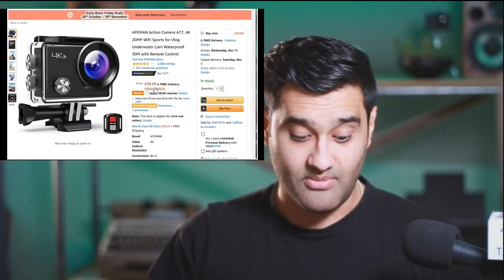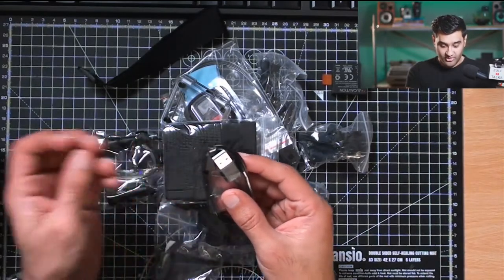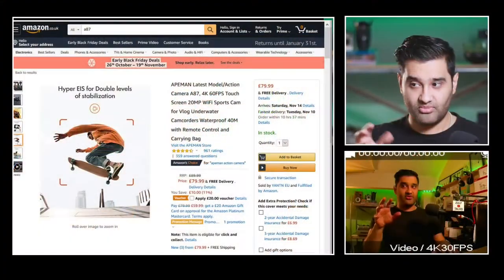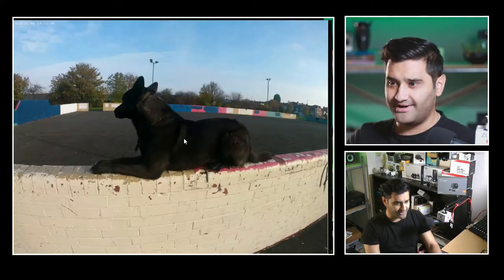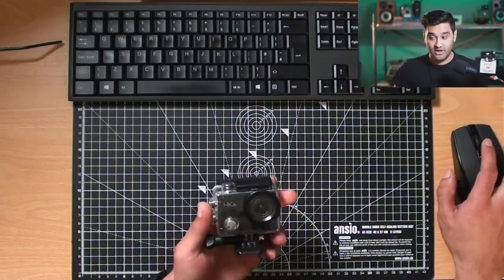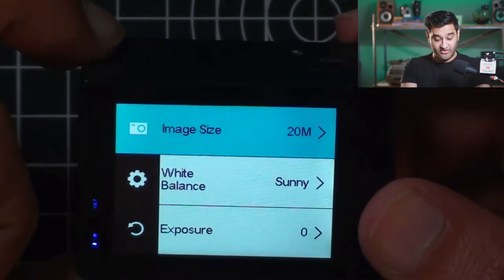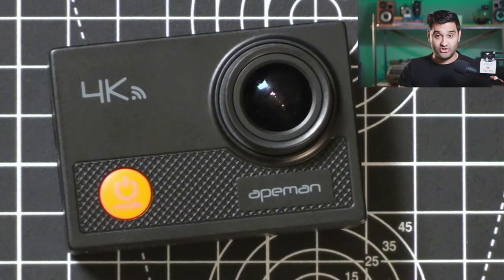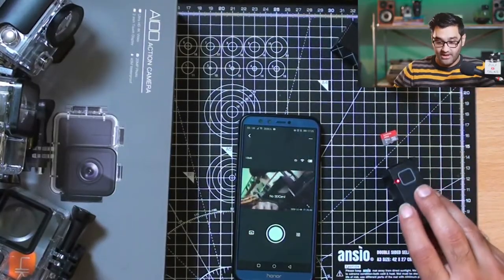Apeman A77 4k Action camera full test and review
Get a free link to my resource list, which includes everything discussed in this video, Have you caught up on the last episode? Action cameras can be great options on a budget.
What cable do I need to connect my camera to my laptop? Micro USB to USB Cable long

If the cameras are sold out you can check my amazon shop for the latest deals 💡 If you are thinking about buying a DSLR camera here are some good deals at the moment.

❤️ Hi, I'm Zulf, Welcome and thanks for visiting. “You Don't Need Expensive Gear”. I have picked up many helpful tips and "hacks" that can save you both time and money. I have hundreds of free helpful videos on my channel. I share how you can make the most from what you have. I hope you find my free content helpful. 📢 Didn't find what you were looking for? not to worry you can set up one 2 one consultation time with me for custom help more details on that here:ℹ️